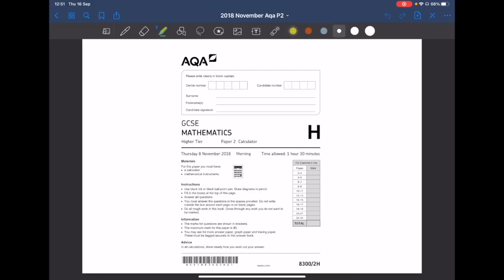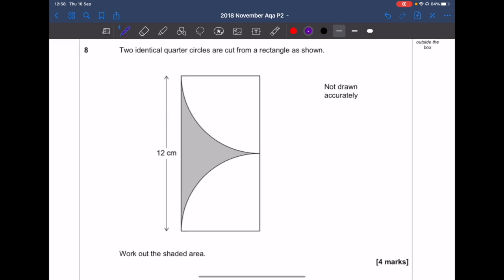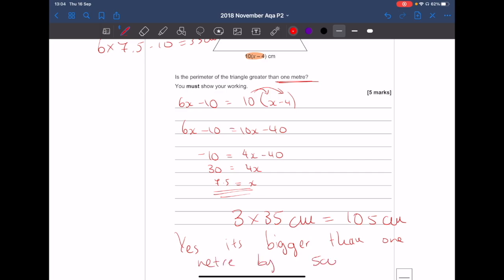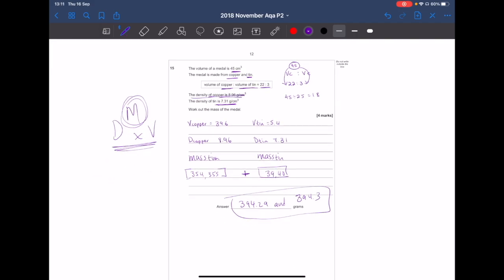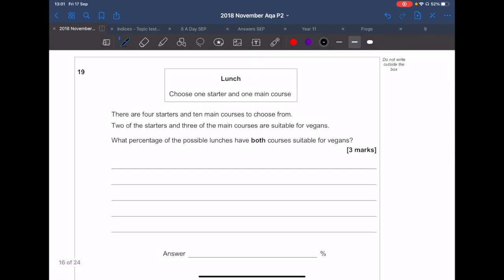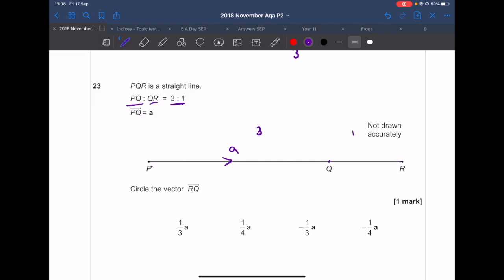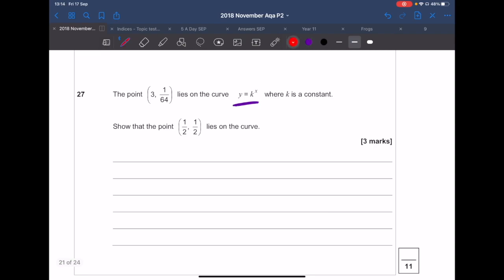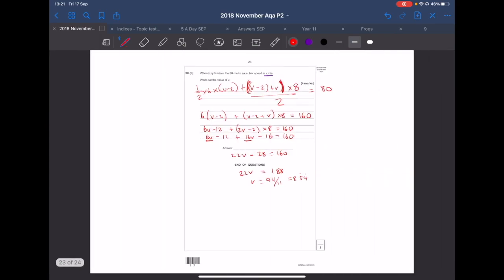AQA Mathematics - November 2018 Paper 2 - Walkthrough